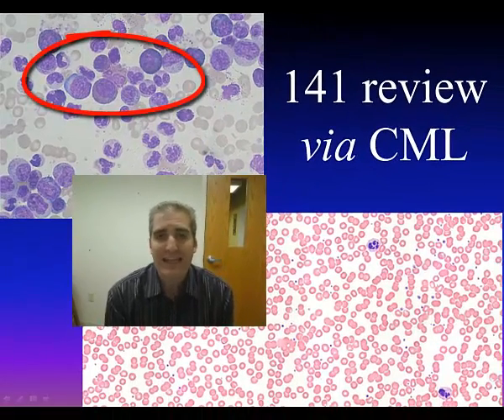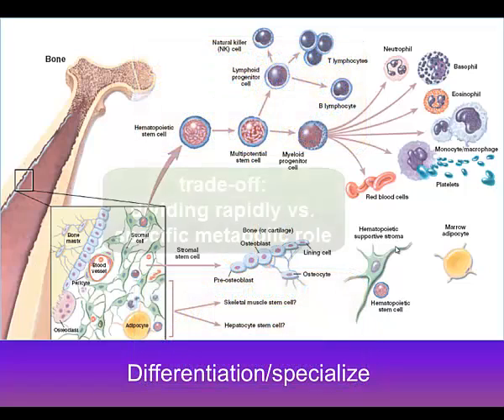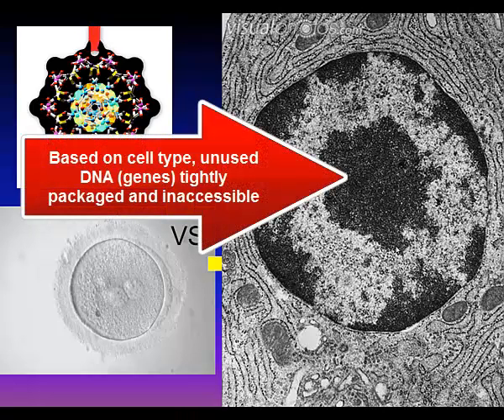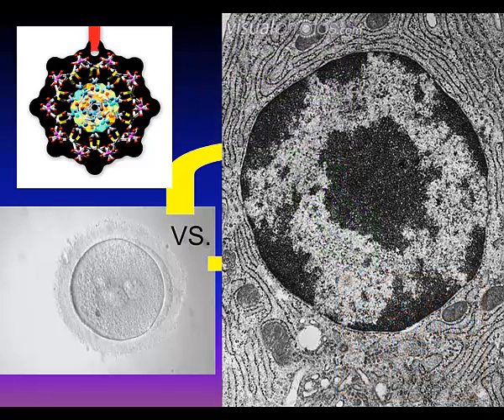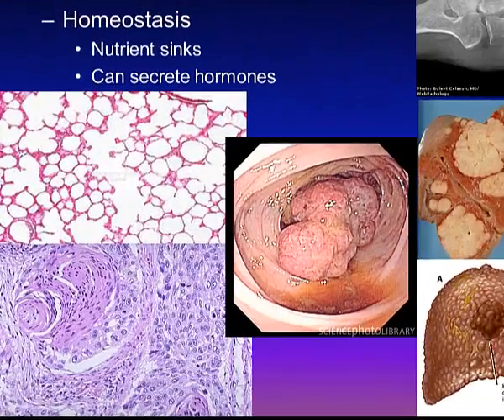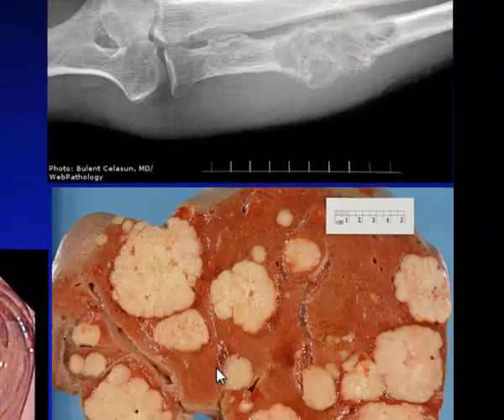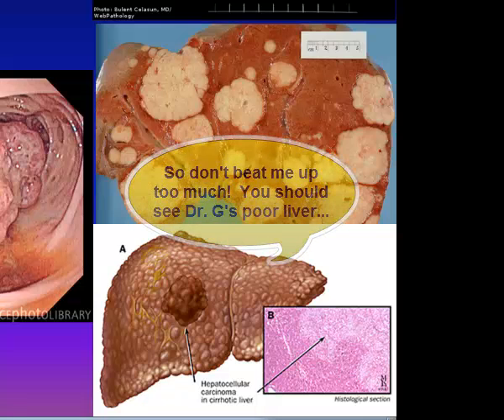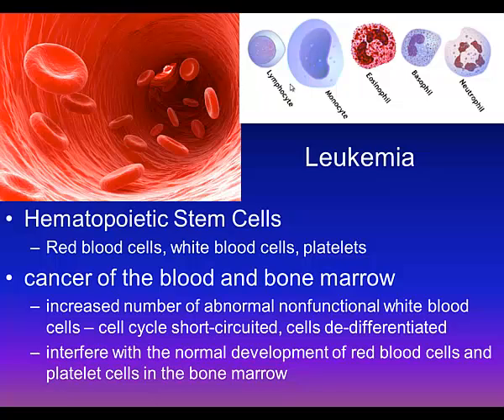CML review part I